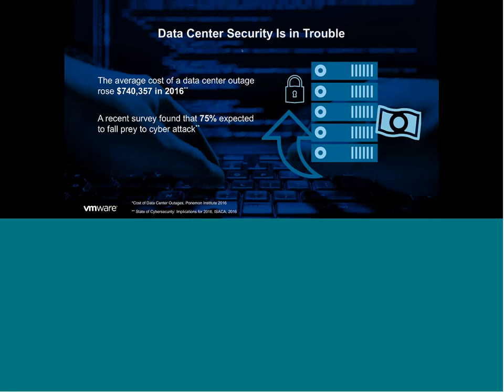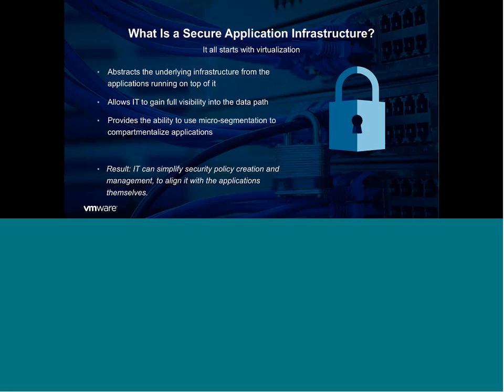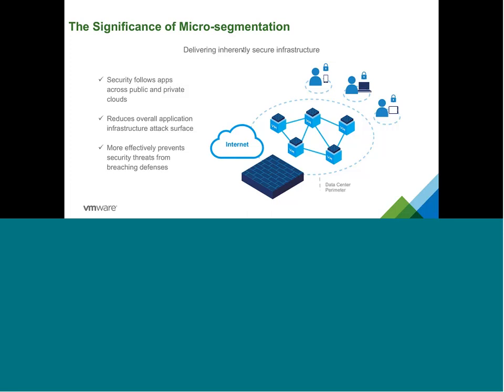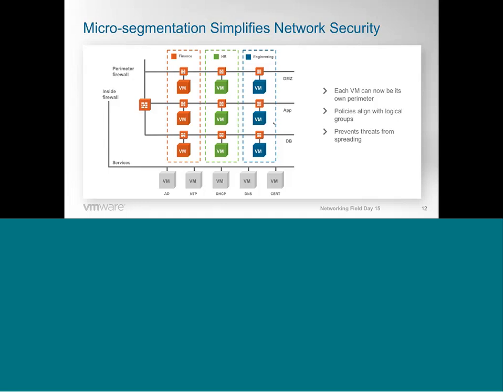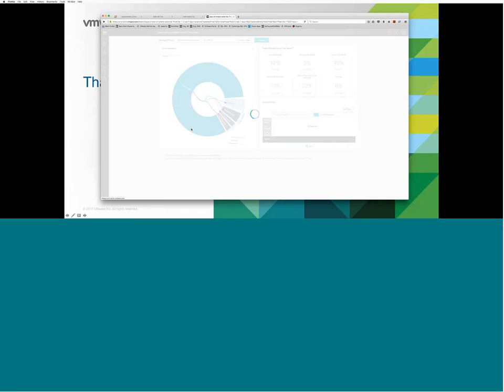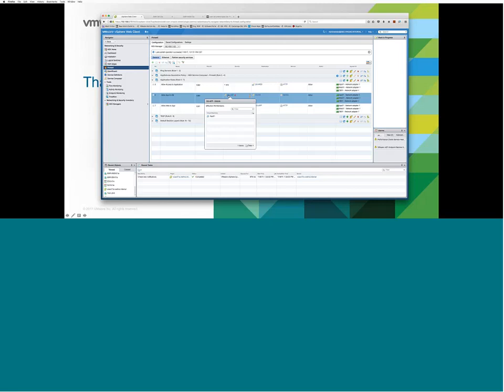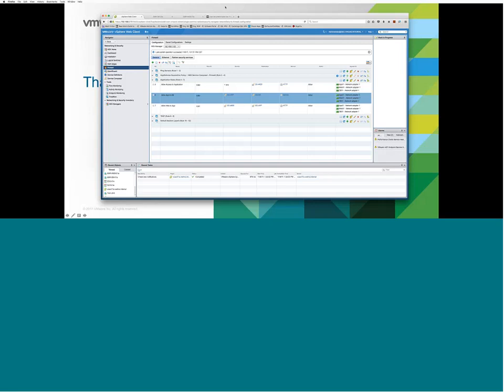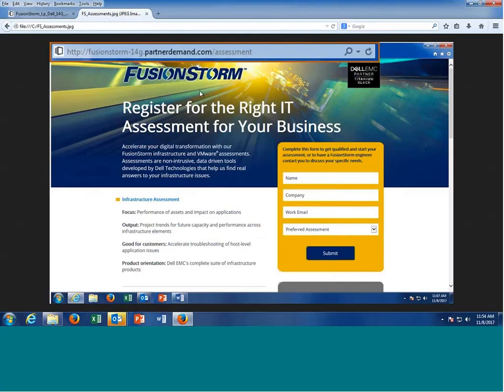FusionStorm Expert Series VMware security solutions 20171108 1903 1